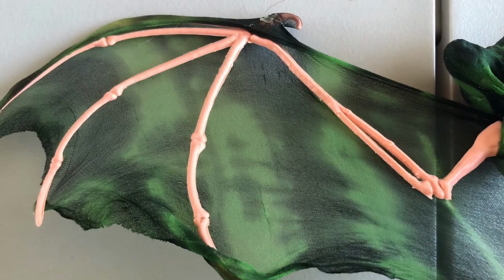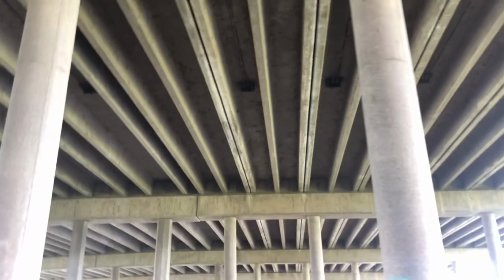Yolo Bypass Field Trip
Field Trip learning at the Yolo Bypass bc YOLO